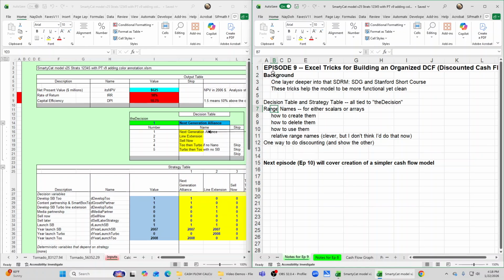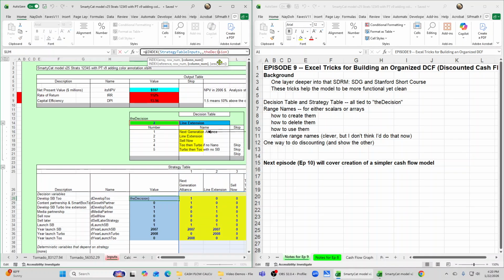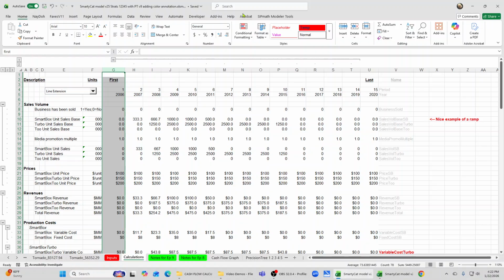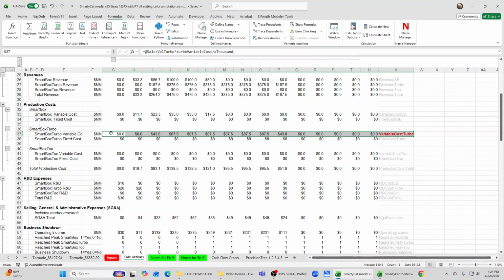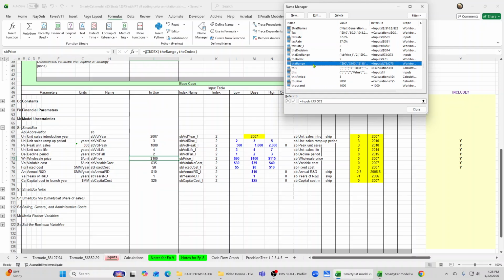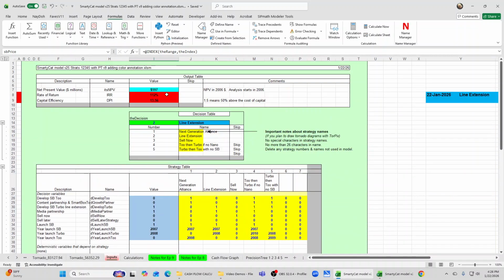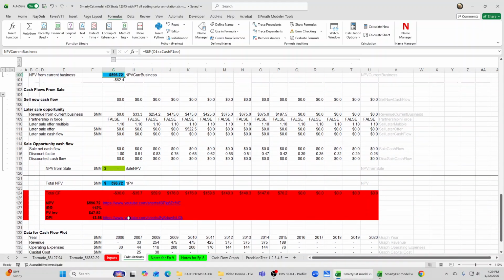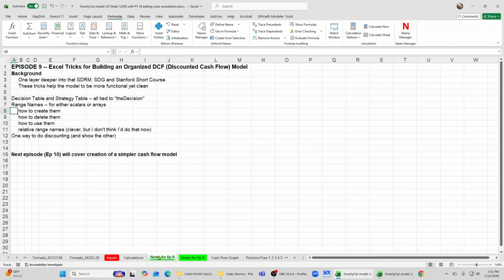Episode 9 -- Excel Tricks for Building a Clean and Functional Model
Here is the folder where I normally keep Excel demo files and tools: